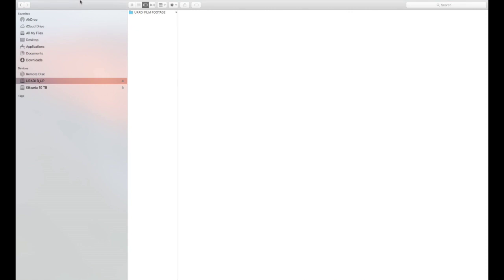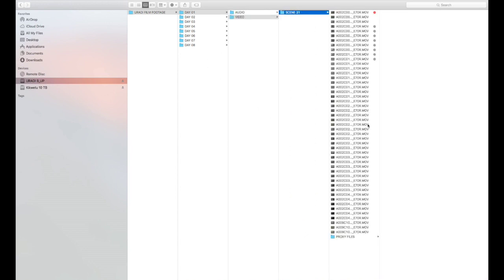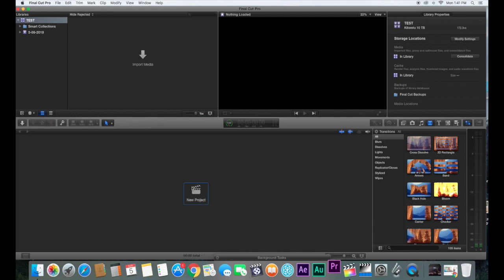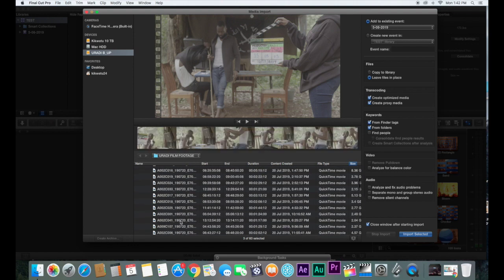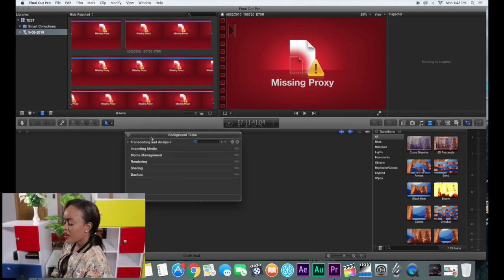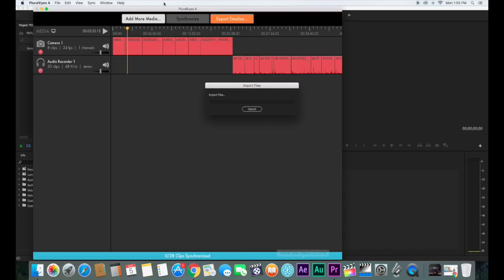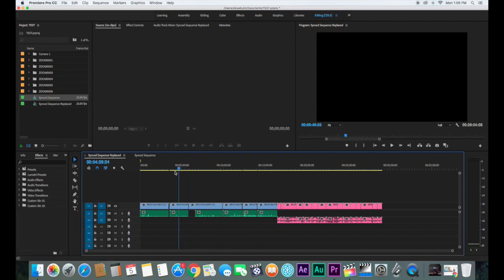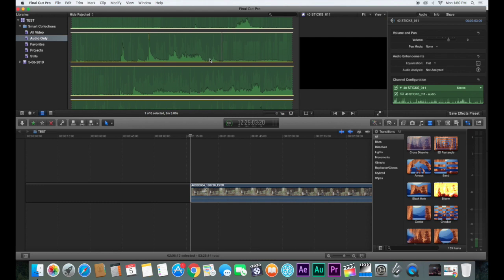THE PROCESS OF VIDEO EDITING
THE FIRST PROCESS
This are the steps I follow in video editing.